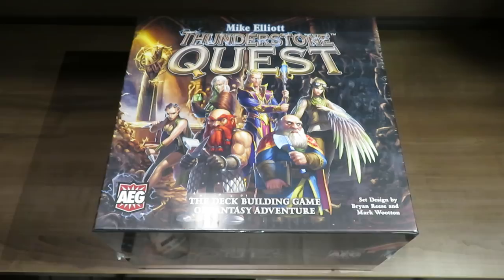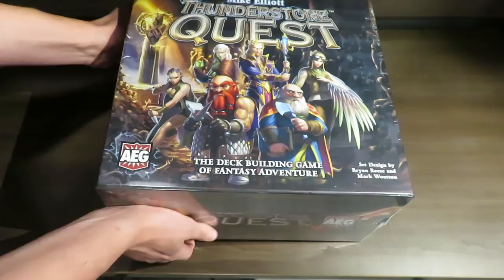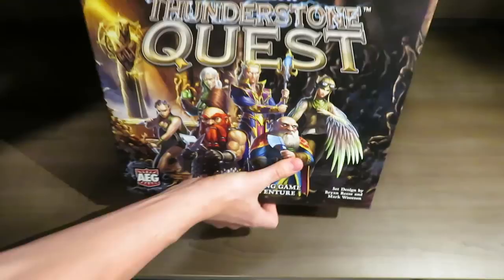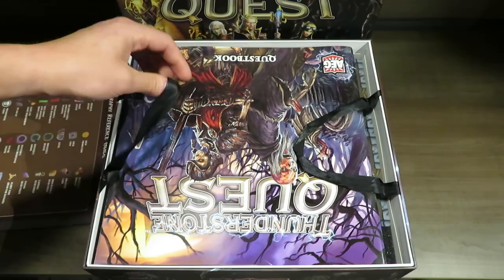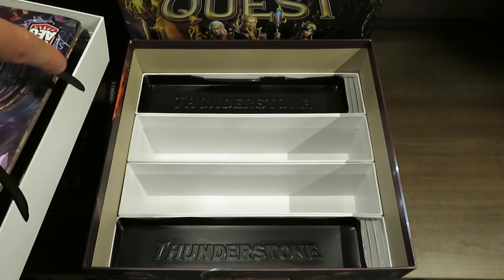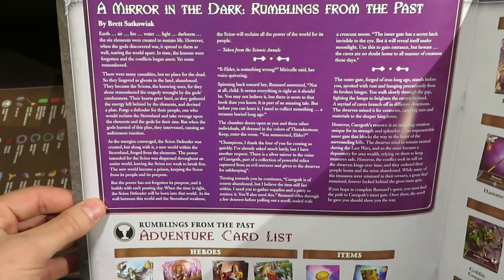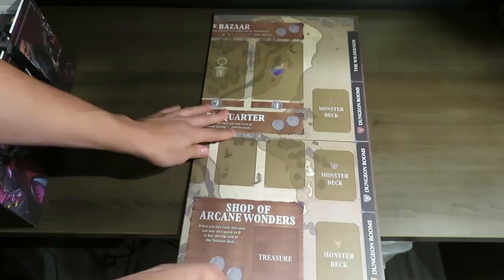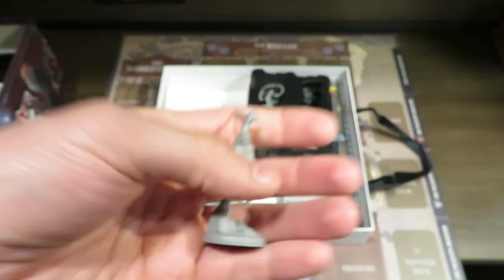Thunderstone Quest | Unboxing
Join me for this exciting unboxing as we open up Thunderstone Quest created by Mike Elliott and published by Alderac Entertainment Group (AEG)!

In addition, be on the look-out for another Thunderstone Quest Kickstarter launching this month!

"Thunderstone returns with Thunderstone Quest. Recruit your heroes, arm your party, then visit the dungeon — and the dungeon has new perils not seen in prior Thunderstone releases. All-new dungeon tiles create new challenges and rewards as you explore deeper and deeper in the dungeon. Each quest brings new dungeons as well as new side adventures!

Thunderstone is a fantasy deck-building game. Each player starts with a basic deck of cards that they can use to purchase, or upgrade to, other, more powerful cards. Thunderstone Quest brings new play modes to the table. The game will tell a specific story with a series of pre-set dungeon tiles, monsters, heroes and support cards. Each will come with a series of mini-adventures and a story booklet that tells players what happens as they progress through the scenarios.

Once players have completed the quests they will be able to enjoy great replay value with the available selection of monsters, heroes, and support cards, as well as the new dungeon tiles, by choosing random set-ups before the start of play. Aside from heroes such as wizards, fighters, rogues, and clerics, cards will include supplies that heroes need like weapons, spells, items, or light to reach further into the dungeon.

The dungeon deck is created by combining several different groups of monsters together. Certain groups of monsters may be more or less susceptible to different hero types, so players have to take this into account when they choose what to buy."